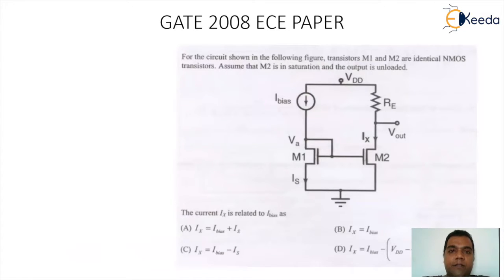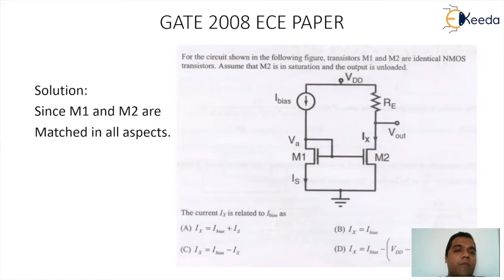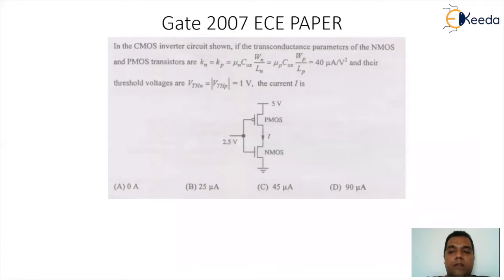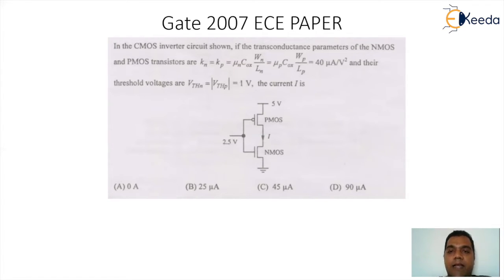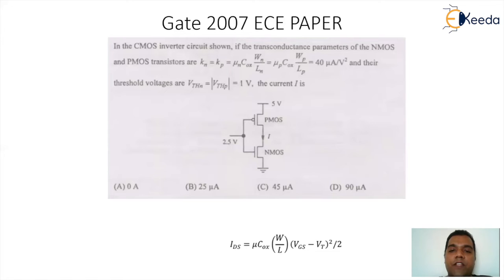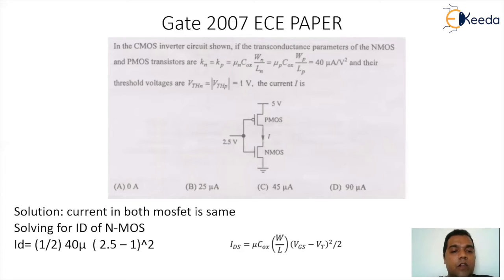MOSFET Numerical Problems 5 Explained | GATE Analog Circuits Concepts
In this tutorial, dive into the world of MOSFETs with a focus on numerical problem-solving in Analog Circuits. Explore GATE concepts through comprehensive explanations and step-by-step breakdowns of MOSFET Numerical Problems 5. Whether you're preparing for an exam or aiming to strengthen your understanding of Analog Circuits, this video will guide you through essential concepts, ensuring clarity and confidence in tackling MOSFET problems. Join us to master the intricacies of MOSFETs in the GATE syllabus, unlocking the core principles of Analog Circuits effortlessly. Don't miss out on this insightful session!

Key Topics Covered:

Introduction to MOSFETs
MOSFET Operating Regions
MOSFET Characteristics and Parameters

Happy Learning.